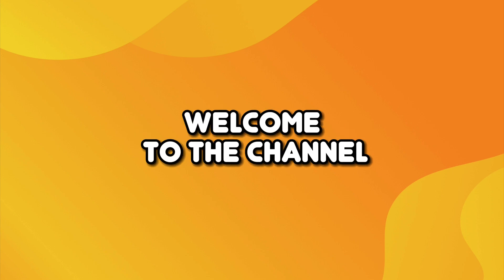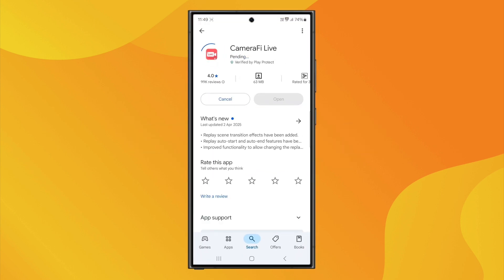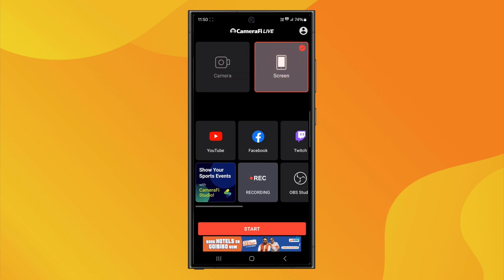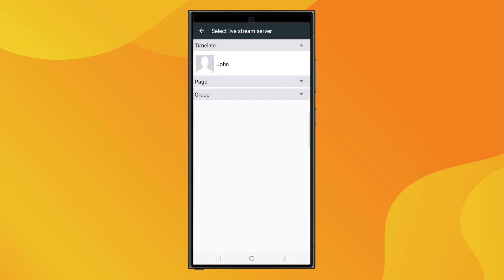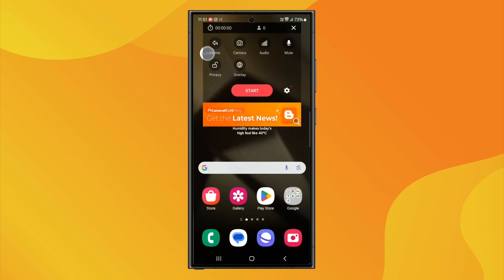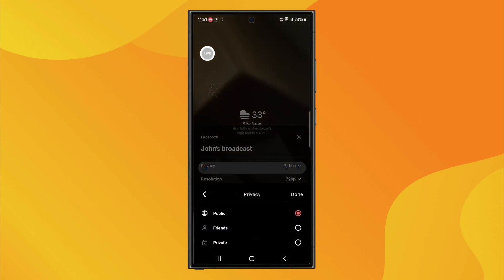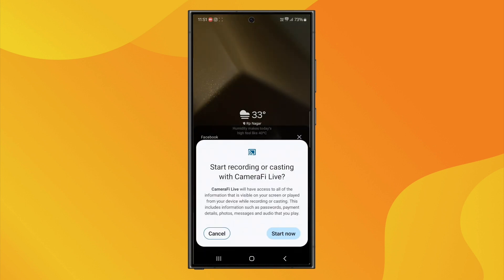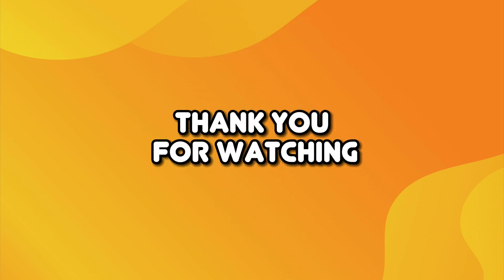How to Share Your Screen on Facebook Live Mobile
In this video, we’ll show you "How to Share Your Screen on Facebook Live from Mobile".

Whether you want to showcase a presentation, share gameplay, or demonstrate an app, we’ve got you covered with a simple and effective method to go live and share your screen on mobile seamlessly! This works on Android and iPhone devices.